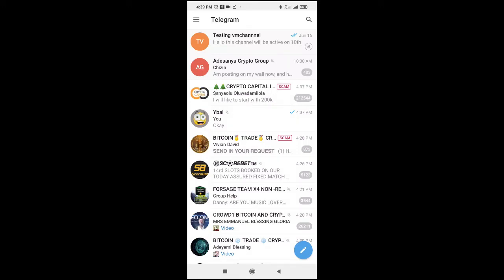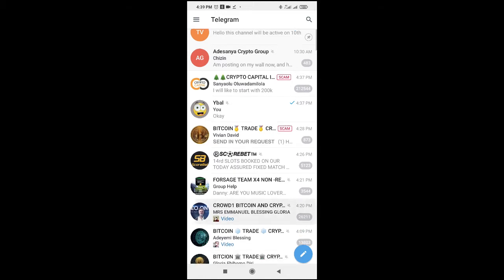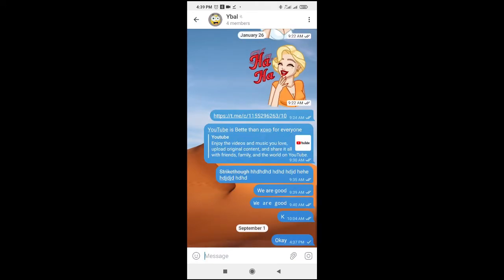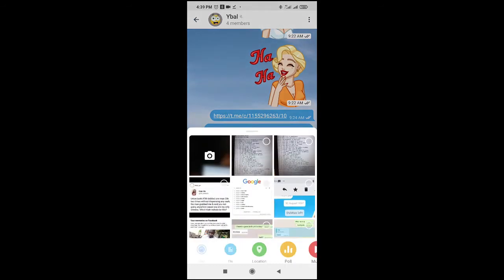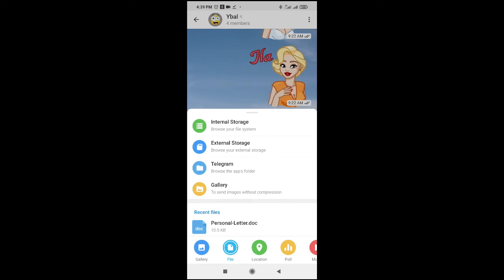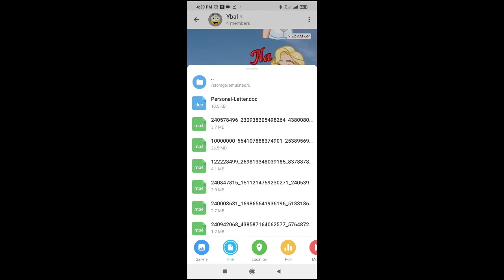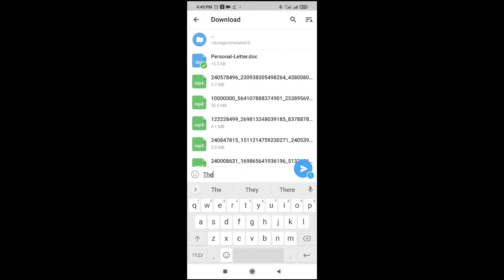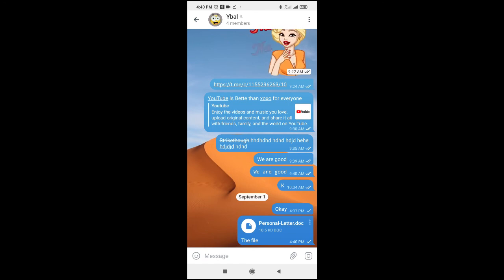How to send word document to Telegram